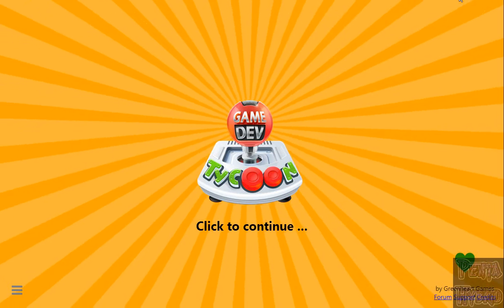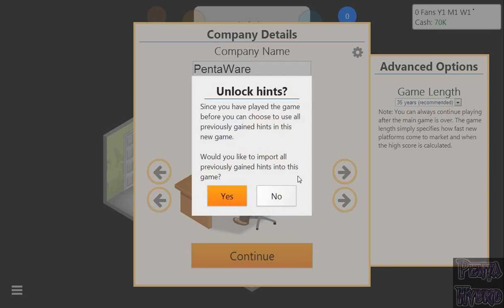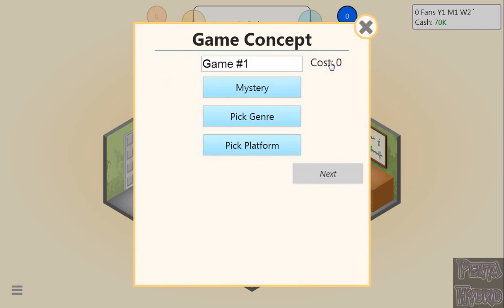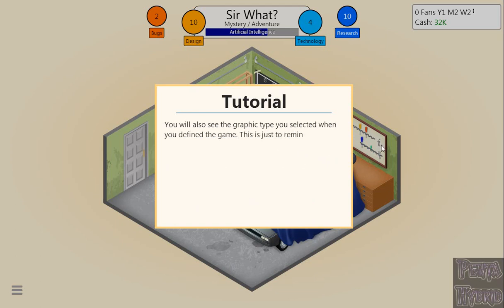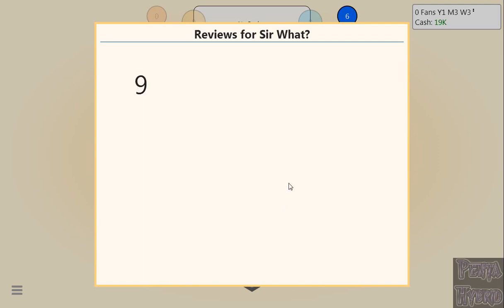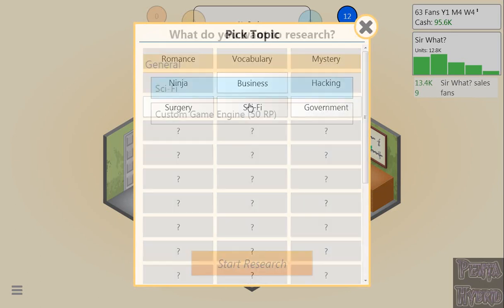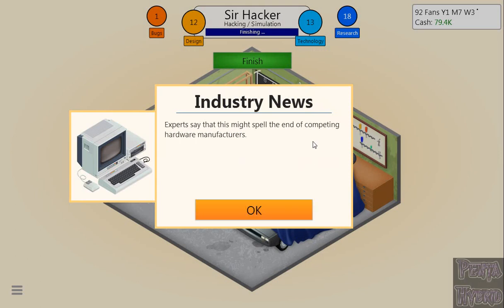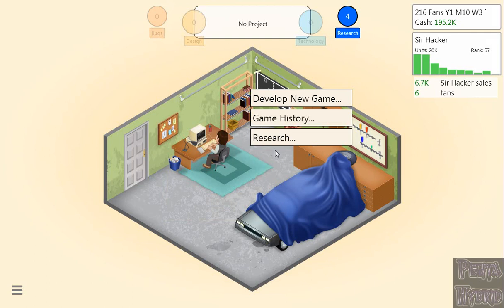Let's Play Game Dev Tycoon - Part 1: PentaWare!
Join me on this Let's Play where we are tasked with making the greatest video games of all time! Can we succeed? Will we be an indie success story, or break down and fall under a mass publisher? Let us find out in Game Dev Tycoon!